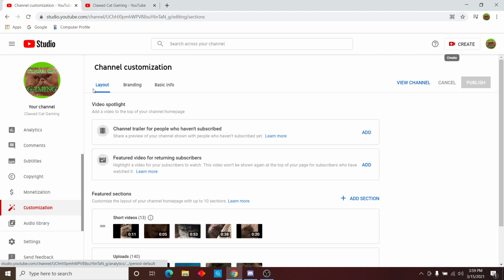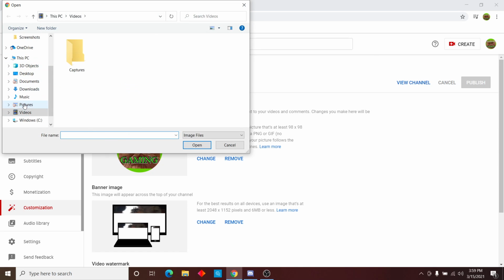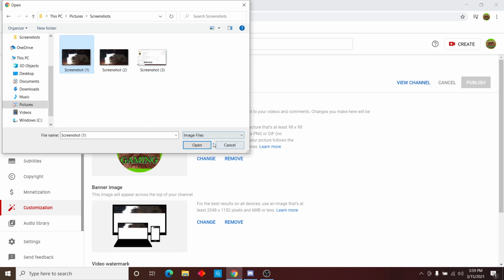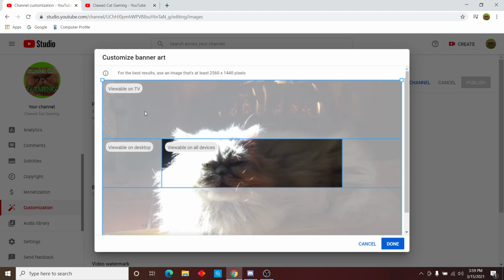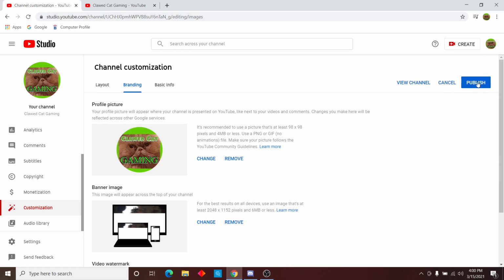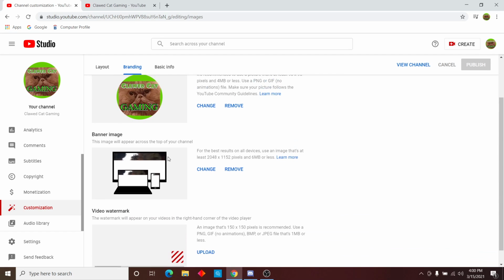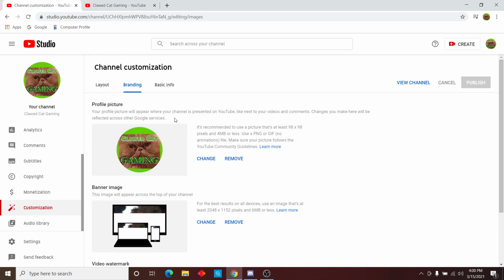how to make a channel banner on windows! (Simply)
I will be demonstrating how you create a channel banner on Youtube. enjoy!